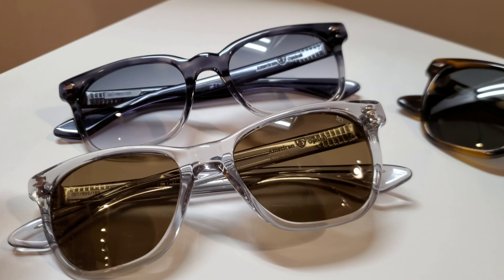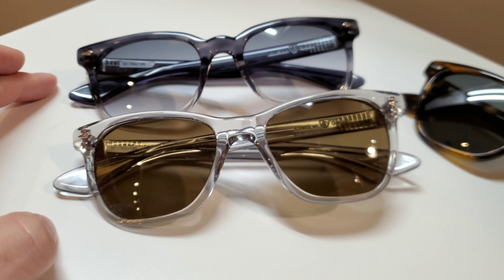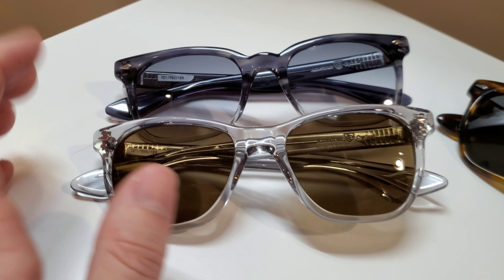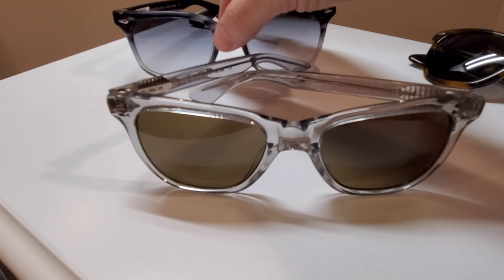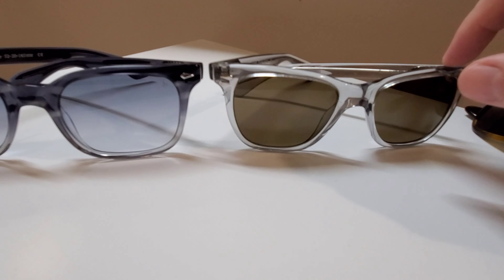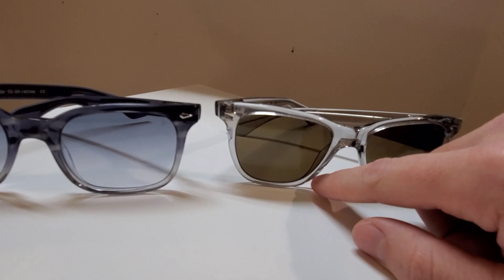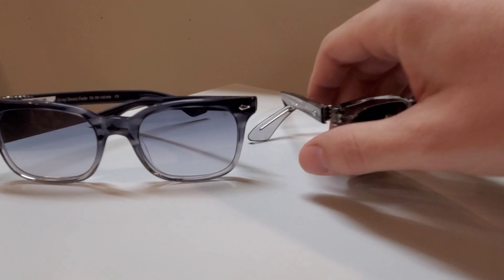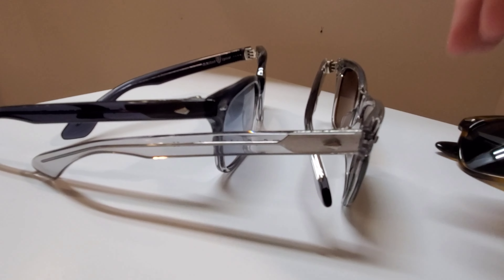AO Tournament vs AO Saratoga Sunglasses! American Optical Sunglasses Head to Head!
Squares vs soft ovals... now that's a debate I'm here for! It really comes down to what you like, as these are both pretty universally wearable. There's not a bad choice, but for me it's the tournament! Let's take a look at both and see which it is for you!

If your considering these I would love if you chose to purchase through my shop! We can ship worldwide as well!

To purchase the sunglasses featured in this video, click this link for the AO Tournament: